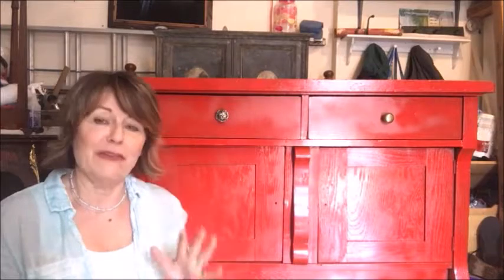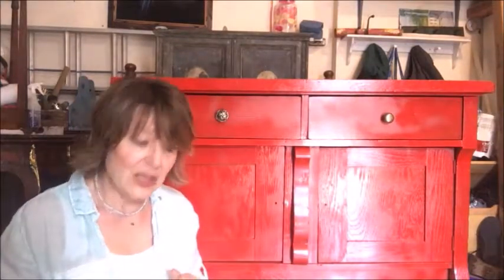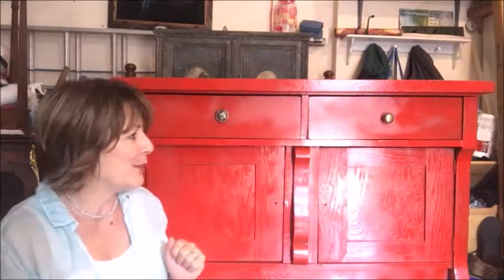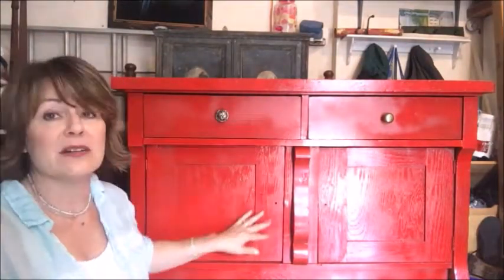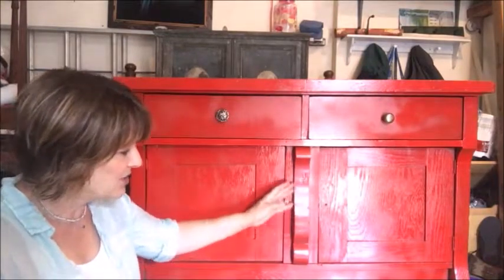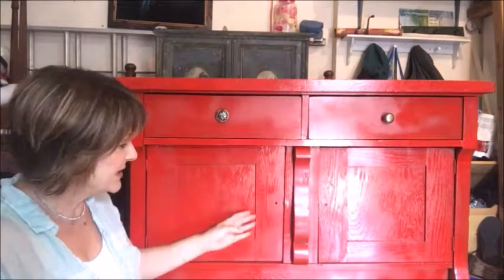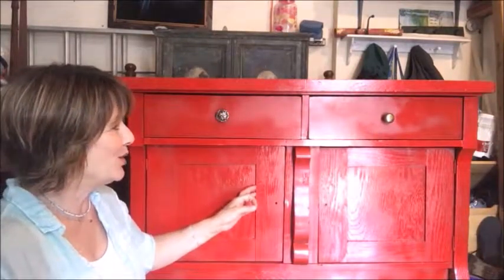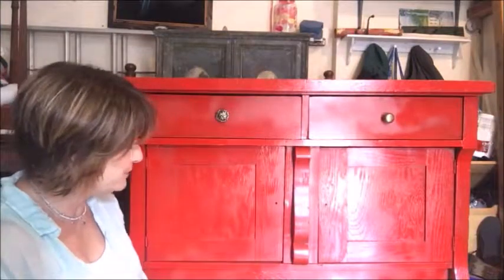Peak into my Painting Tutorial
Sneak peak into my painting tutorial.

Thank you, Diane